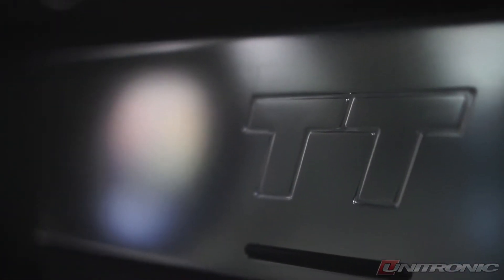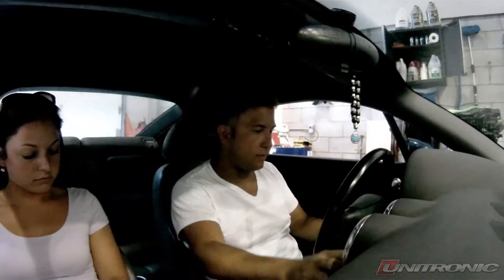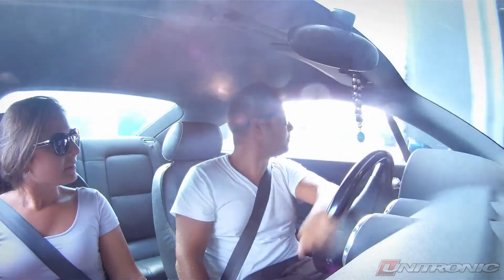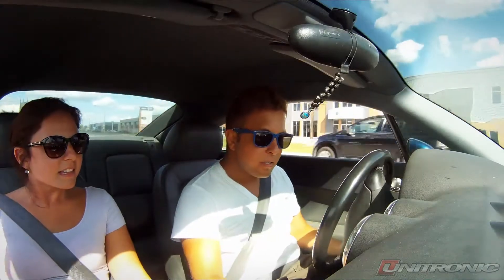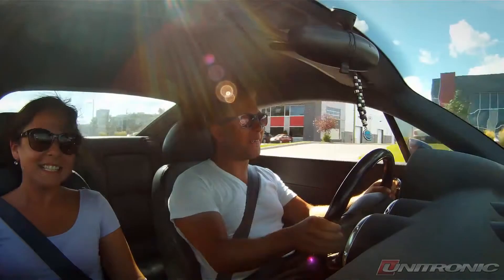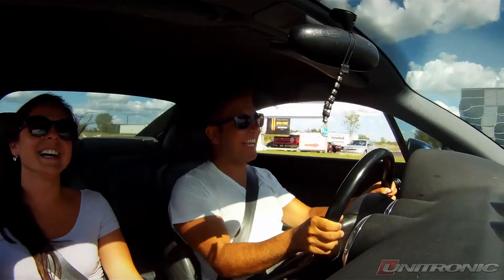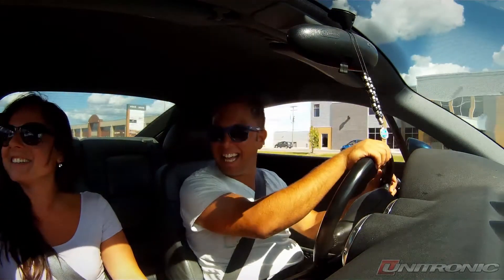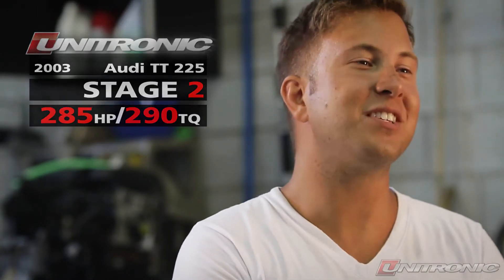Audi TT 225 Unitronic Stage 2 Chip_Tuning Software Testimonial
Check out this customer's reaction once his Audi TT 225 gets flashed with Unitronic Stage 2 software! We caught the first drive with his NEW street monster on tape!

Unitronic Stage 2 Software Specs:

285HP (+60 HP over stock!)
290TQ (+83 TQ over stock!)
93 octane
22psi